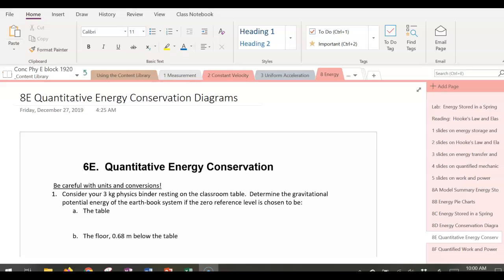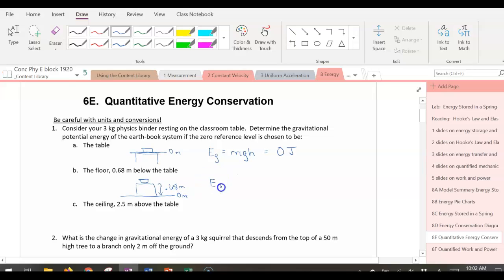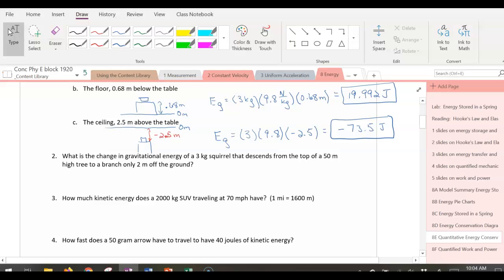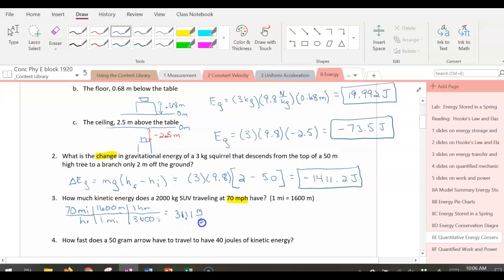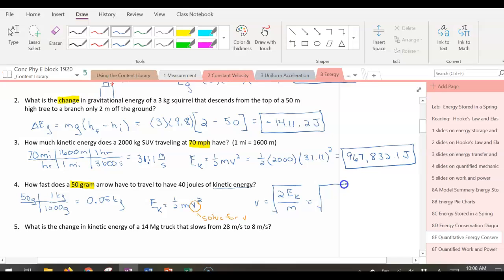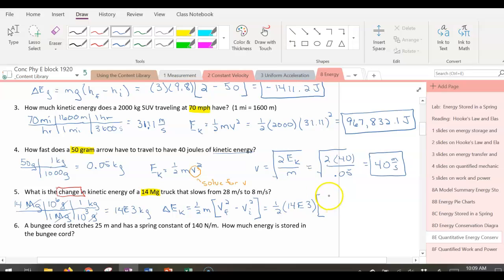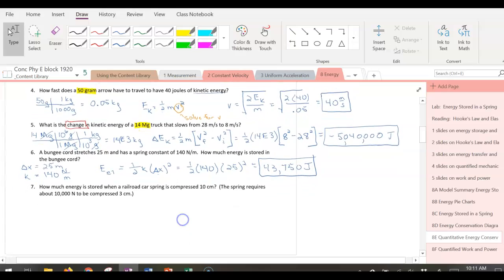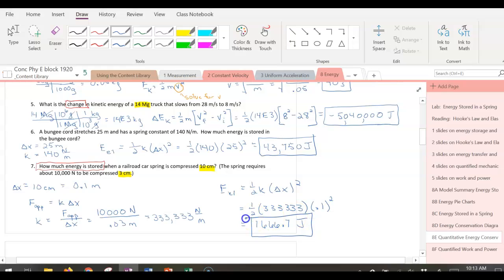Worksheet 8E problems 1 thru 7